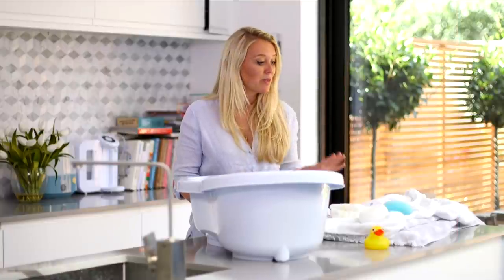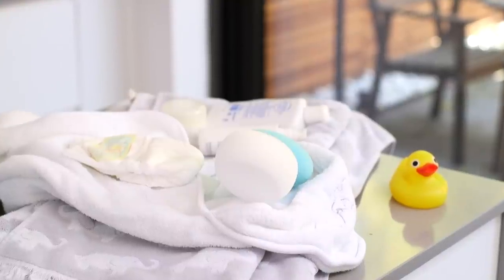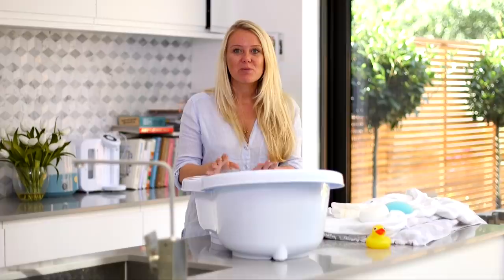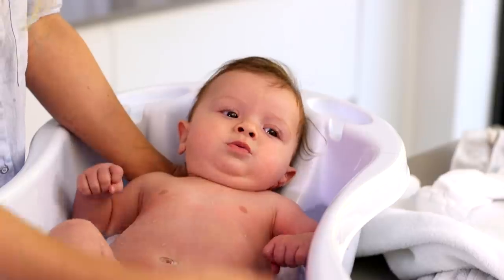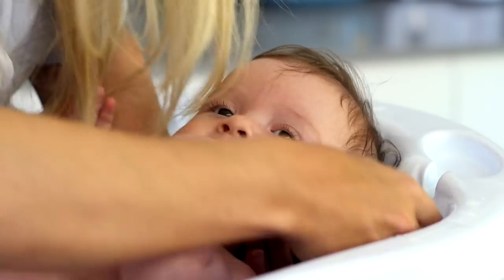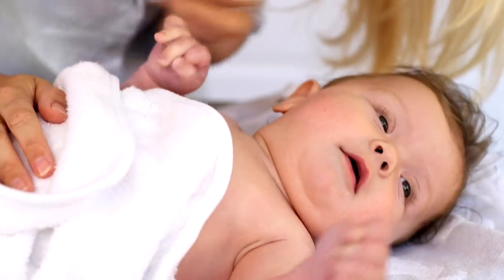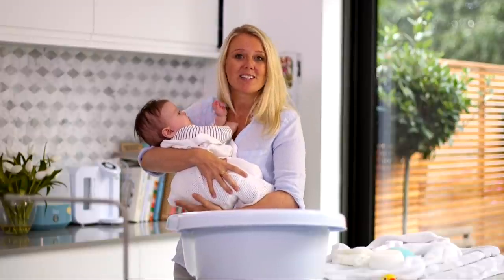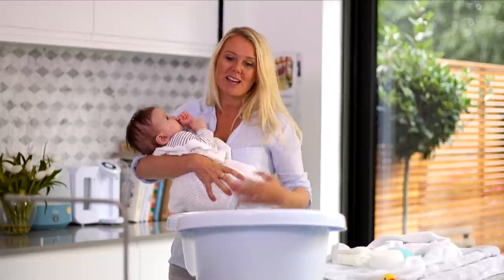How to bathe a newborn baby | Fairy Non Bio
Lowering your baby into that tiny tub for the first time can be a nerve-wracking experience, but it doesn't have to be. From how often to bathe your baby, to why you *might* want to think about keeping two sponges handy, you're likely to have a wealth of questions before you get started - and we're here to answer them.

In this sponsored collaboration with Fairy Non Bio, Tiffany Wright shares her best tips for bathing a newborn baby.

Follow Mumsnet on Instagram: @mumsnettowers